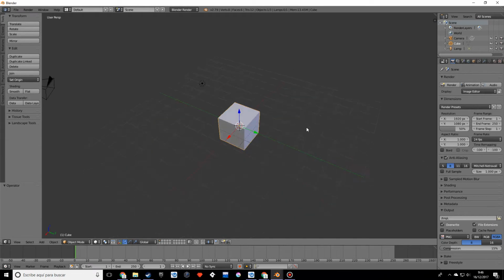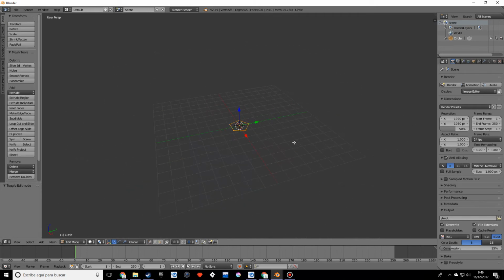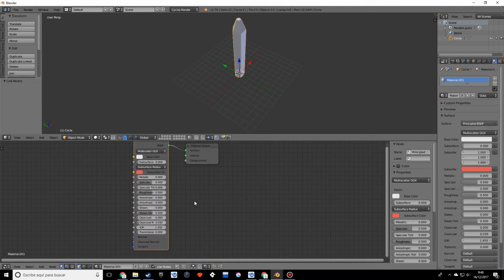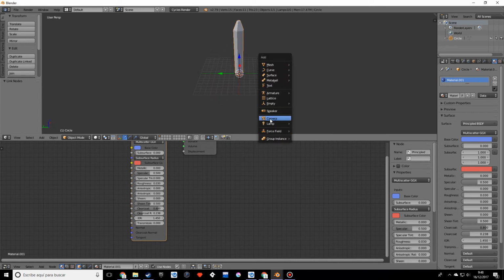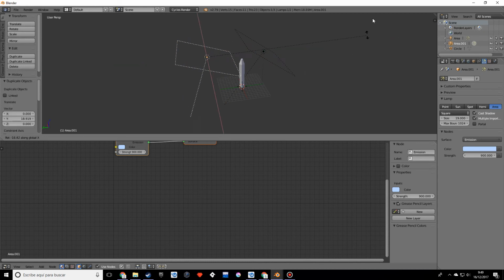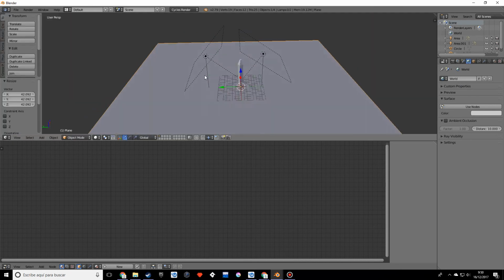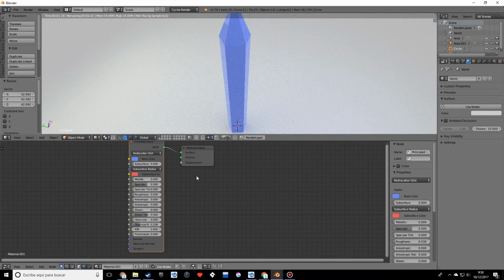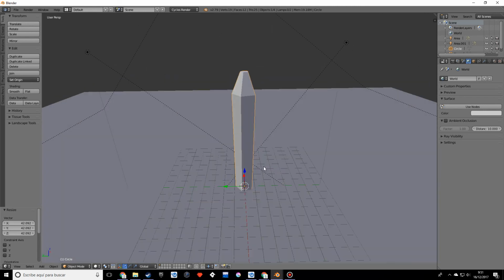How to make crystals in blender (quick and easy)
Learn how to make amazing looking crystals in blender.